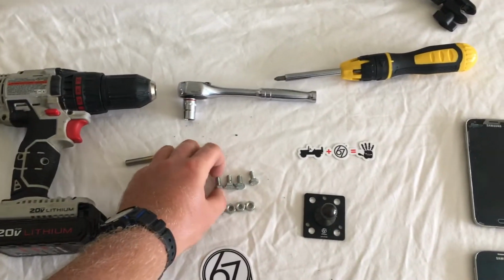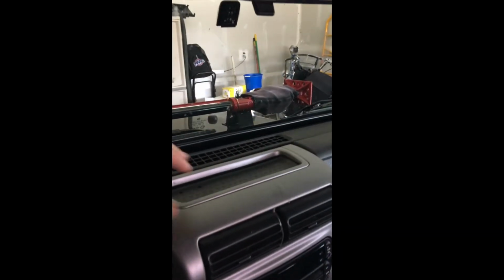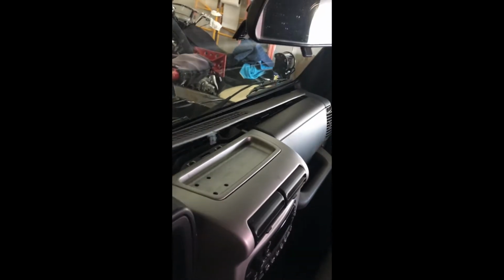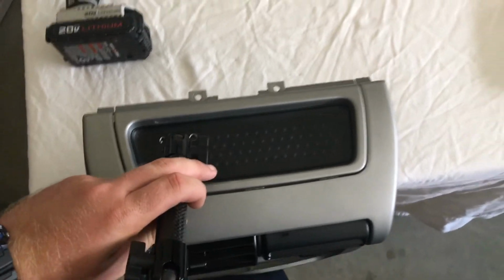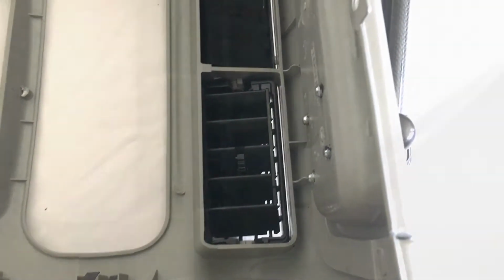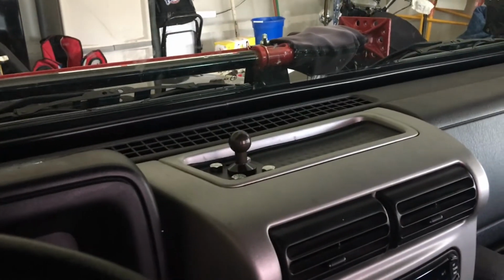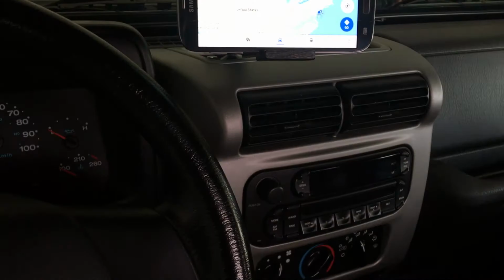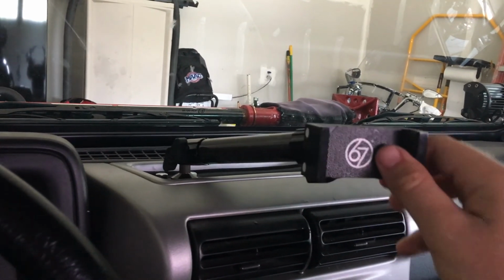Install and Review of 67 Design Universal phone holder and mount for Jeep TJ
Install on a 2004 Jeep TJ

Sorry about the vertical video

Install was very fast and simple took about 20 minutes including all the making and drilling.